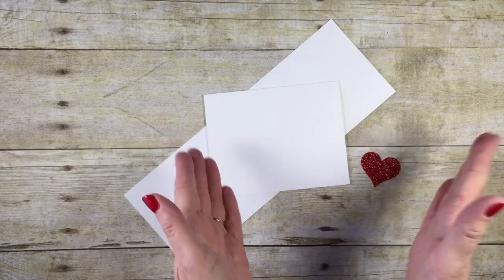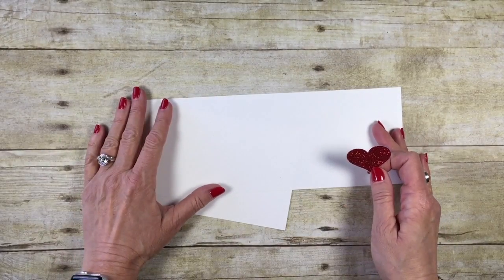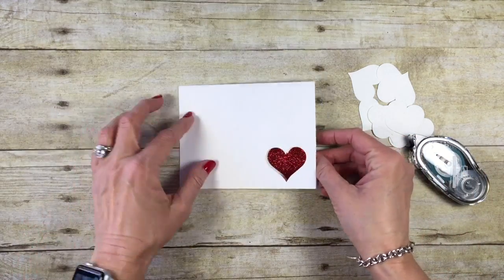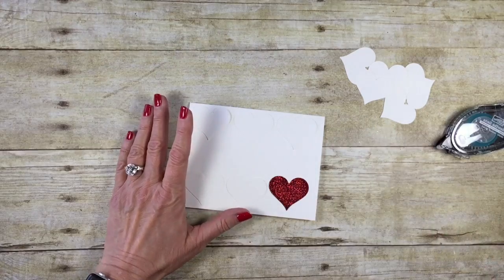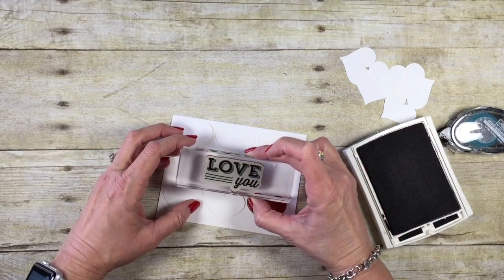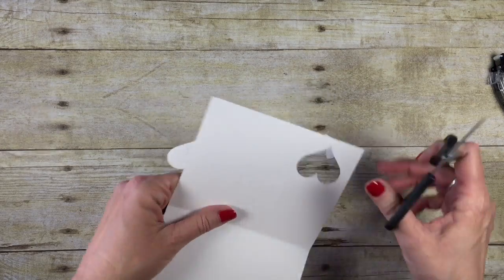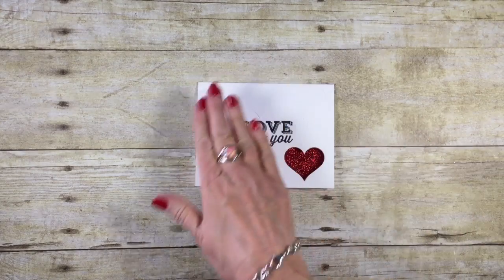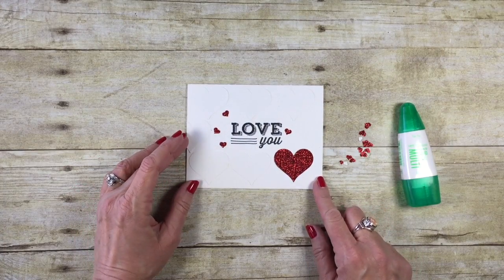Simply Simple MAKE IT IN MINUTES - Love You Heart Card by Connie Stewart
Saying "I Love You" isn't just for Valentine's Day.  This card is perfect for letting anyone know how much you care.

Here the measurements in case you missed them:

• Thick Whisper White - 5 ½" x 8 ½", scored at 4 ¼
• Whisper White - 4" x 11" (or use scraps to punch 8-9 hearts)
• Real Red Glimmer Paper - 2" x 2" (heart punch), extra if needed to fill in

To order any of the supplies I used on today's card, click a link!

I hope that you have enjoyed today's video! If you would like to see more stamping and paper crafting ideas, just do a search through my channel - CONNIE STEWART. I have over 500 videos to share!

If you like what you see, tell a friend!